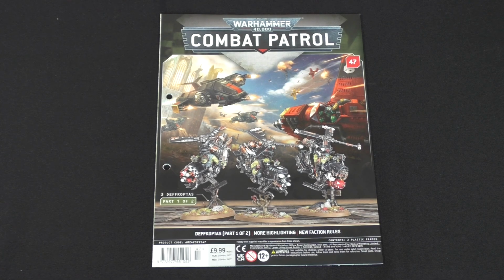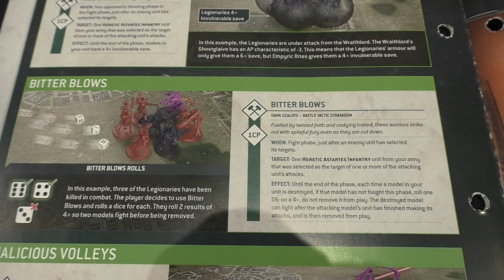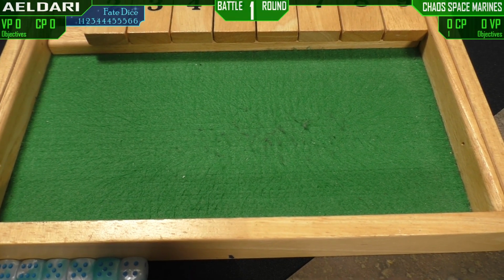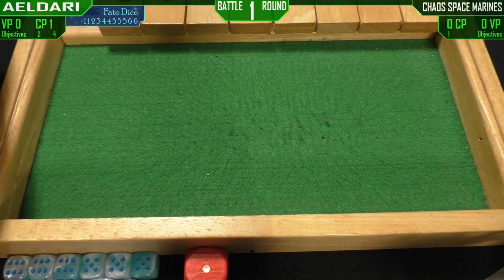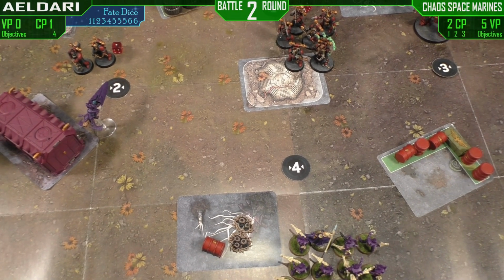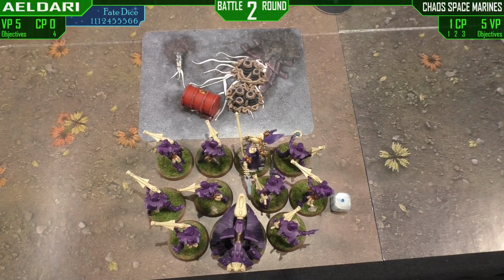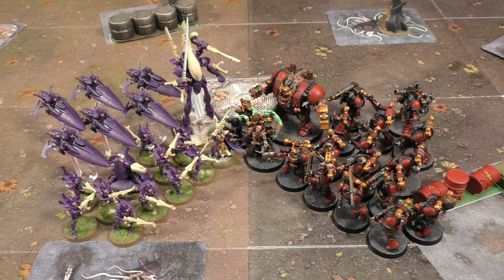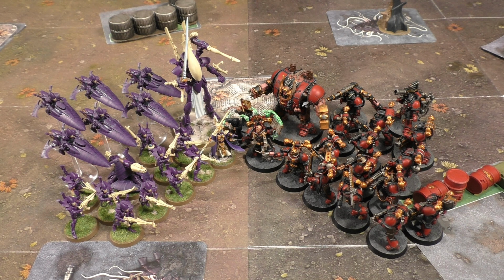Chaos Combat Patrol Deployed! Warhammer 40k: Combat Patrol Issue 47 Review & Battle Report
Chaos Space Marines versus Aeldari in Issue 47 of Warhammer 40,000 Combat Patrol Magazine! The Red Corsairs Chaos Space Marines have joined the conflict, and are opposed by a force of Aeldari desperate to prevent their meddling.

The Donkeys have a look at Issue 47 of Warhammer 40,000 Combat Patrol magazine, which comes with the first of two parts to build 3 Ork Deffkoptas. This episode's game then features the full Chaos Space Marines Combat Patrol for the first time, along with their enhancements, secondary objectives and stratagems.

Jump to...
00:00 Introduction
00:28 Issue overview
02:00 Chaos Space Marine rules
04:20 Game playthrough
20:12 Post-game debrief and discussion